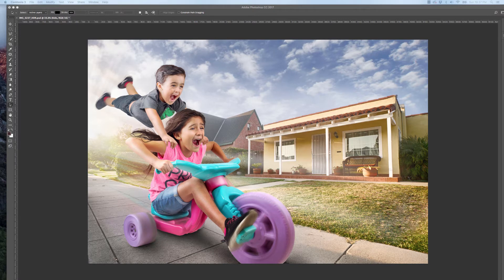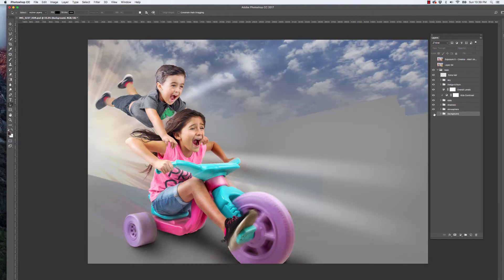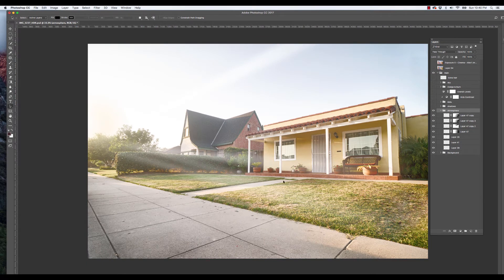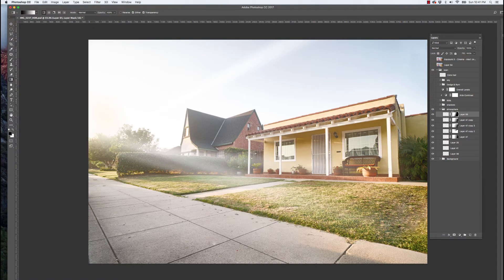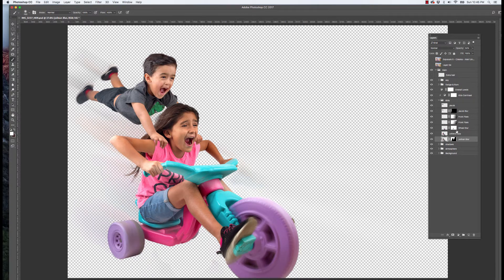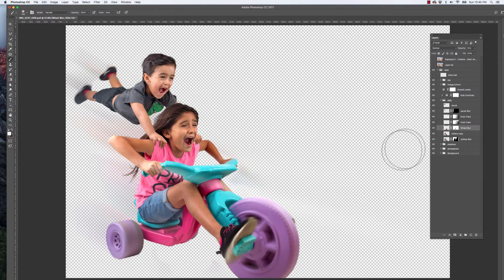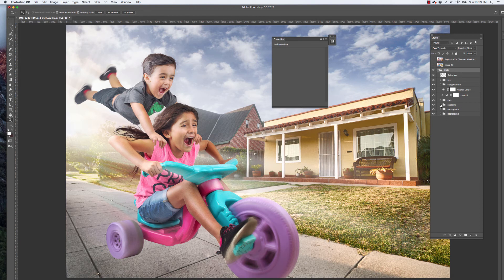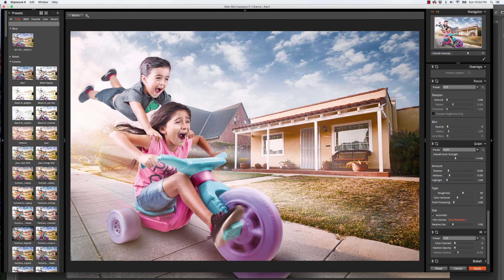Behind the Scenes of "Kids on the Big Wheel" Photo Composite PSD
In this video I show the PSD file of a composite image I created with my kids. I show the different layer groups that i set up to create this image in photoshop.

*Photoshop
*Composite
*Photography
*Image Retouching